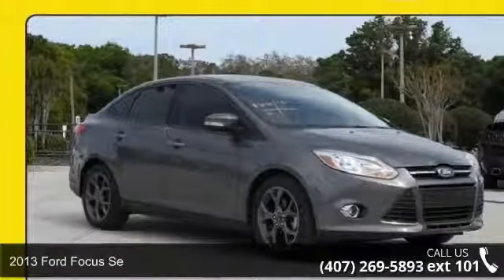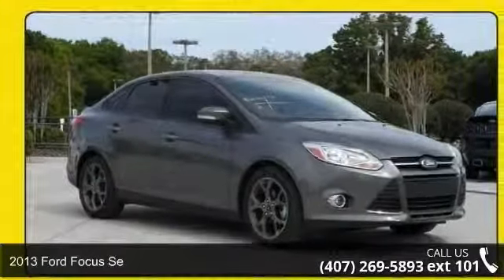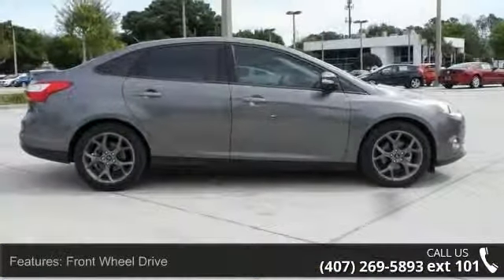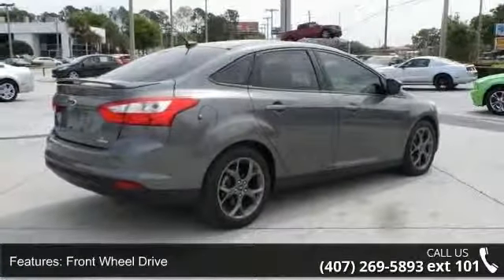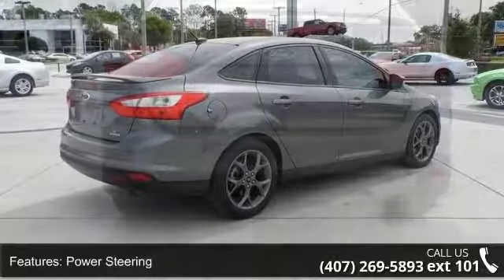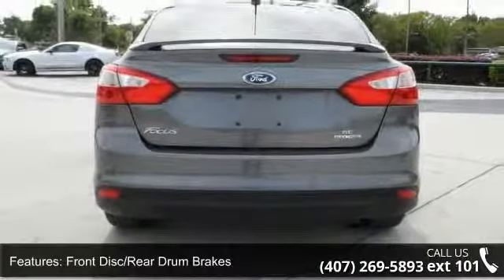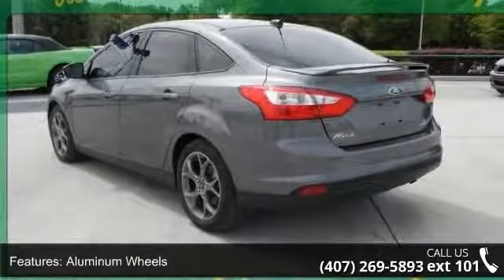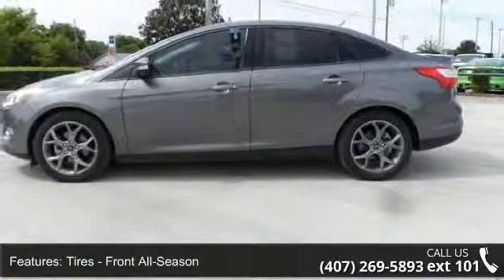2013 Ford Focus SE